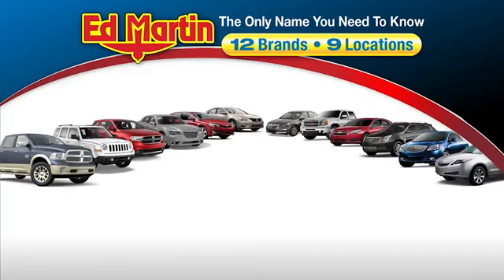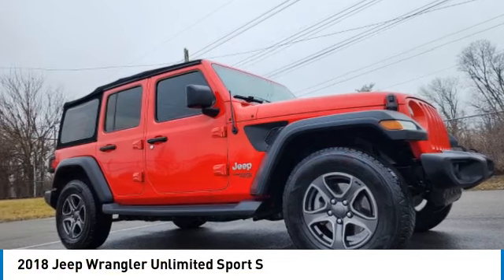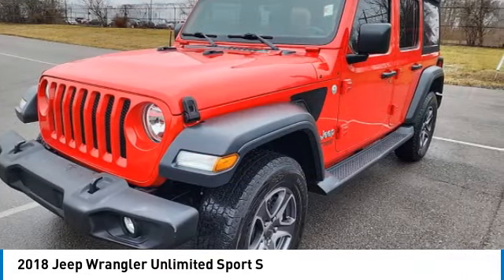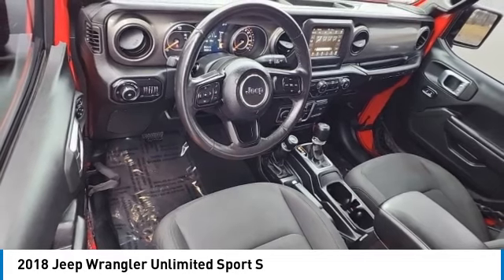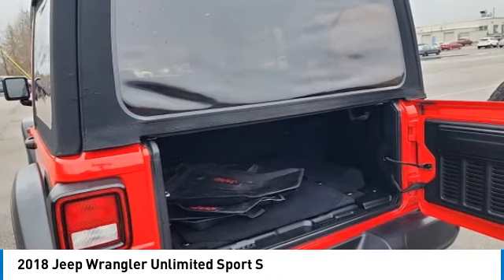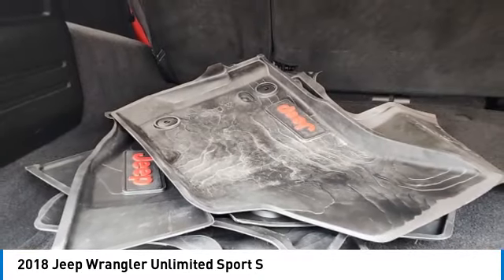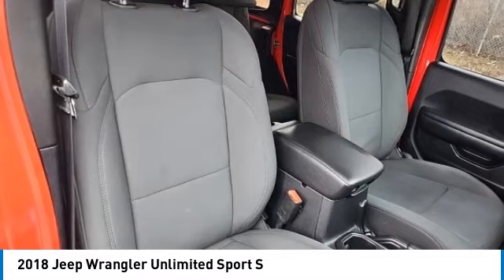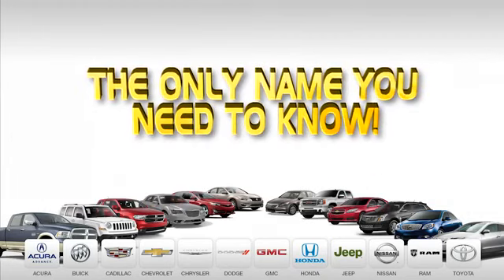2018 Jeep Wrangler Unlimited 2PA1024A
2018 JEEP WRANGLER UNLIMITED Indianapolis, IN
Stock# 2PA1024A

SERVICED & COMPLETE DETAIL!!, GREAT SERVICE HISTORY!, 4WD!, CLEAN CARFAX!, BLUETOOTH!, Wrangler Unlimited Sport S, 4D Sport Utility, 3.6L V6 24V VVT, 8-Speed Automatic, 4WD, Firecracker Red Clearcoat, Black Cloth.

Awards:
* 2018 KBB.com 10 Most Awarded Brands